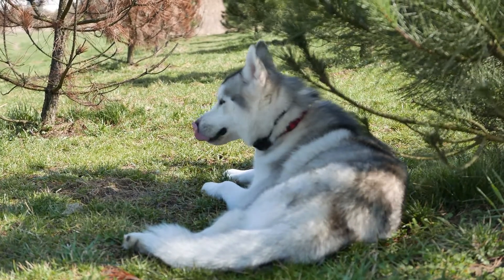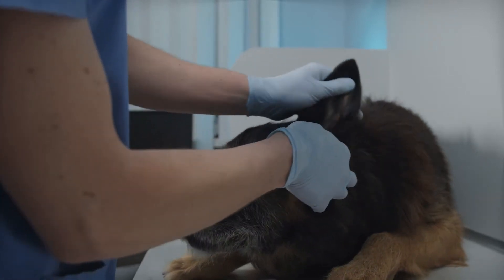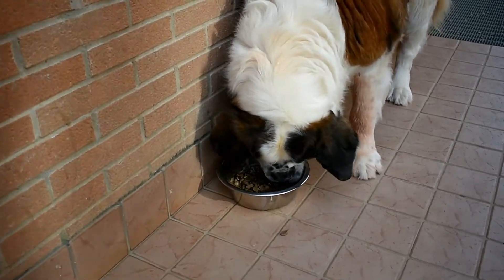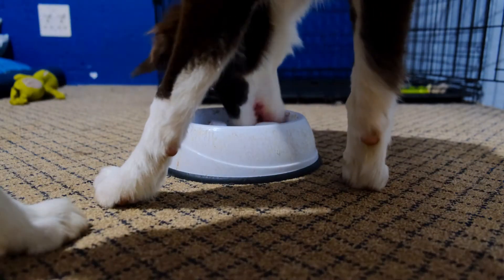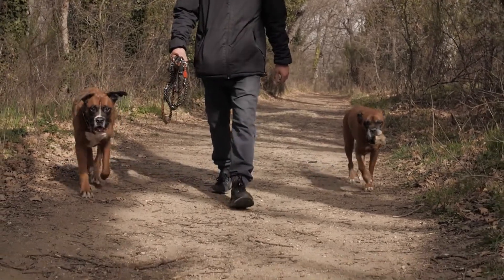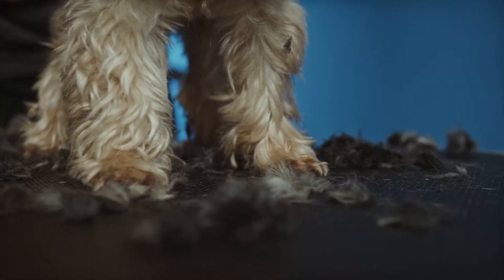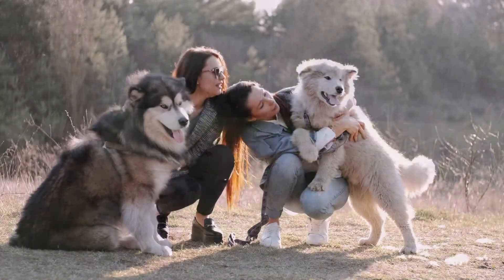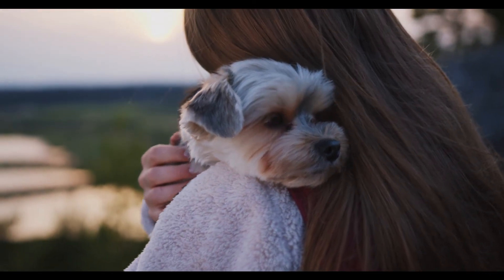How to Ensure Your Senior Dog's Golden Years are Their Best Yet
12 Tips to Keep Your Senior Dog Happy and Healthy"
"Senior Dog Care: 12 Ways to Help Your Furry Friend Thrive"
"Caring for Your Senior Dog: 12 Strategies for a Joyful Life"
"Aging Gracefully: 12 Ways to Keep Your Senior Dog Happy and Active

On Dr Pawledge you'll discover a high quality channel that's exclusively devoted to Pets- Your dogs and your cats. You'll find all sorts of content: from training, diet, breeds, diseases, behaviors and all things related to dogs and cats that can be useful for you as a pet owner or animal lover.